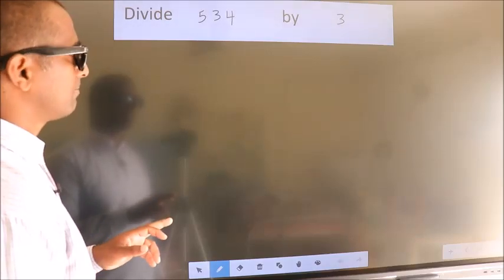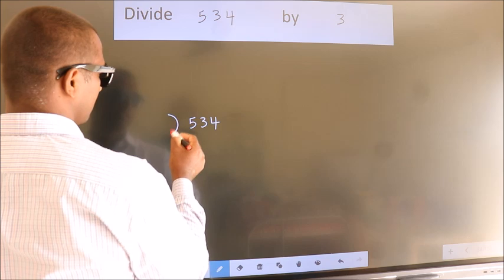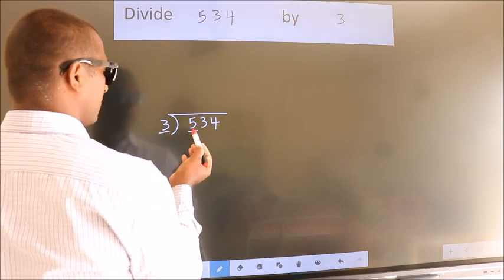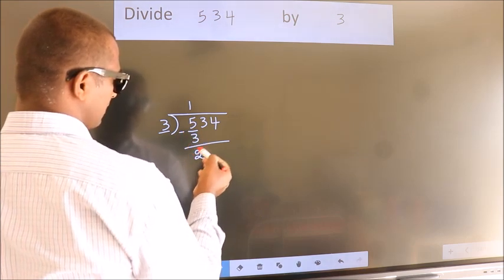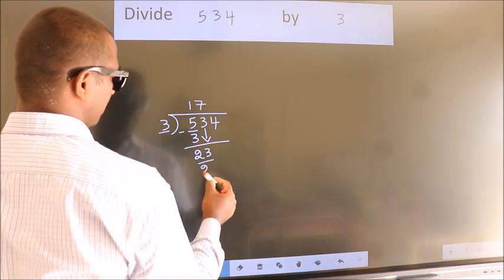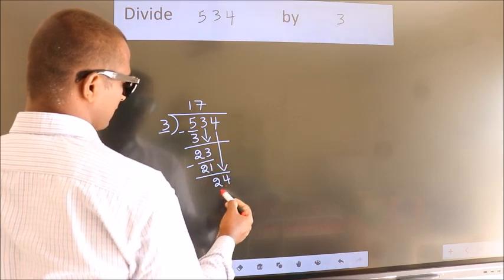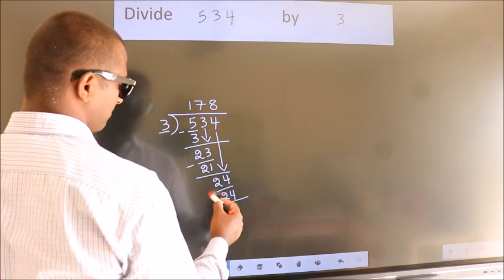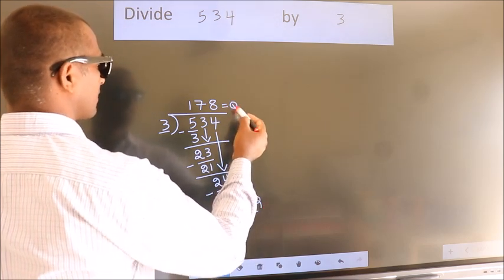Divide 534 by 3